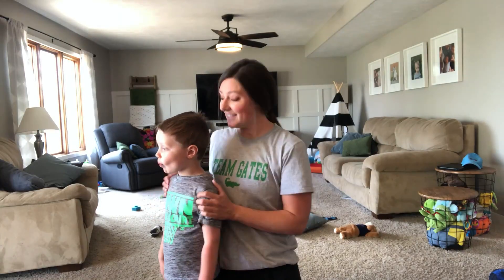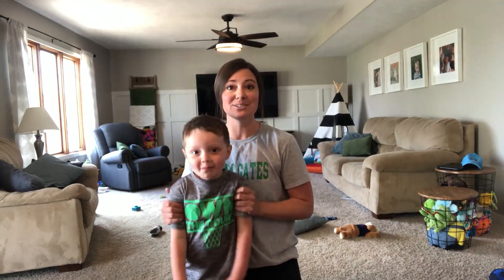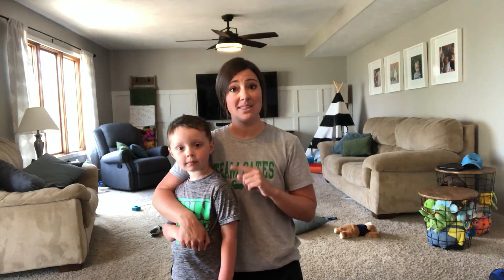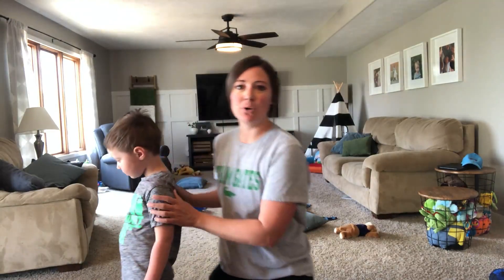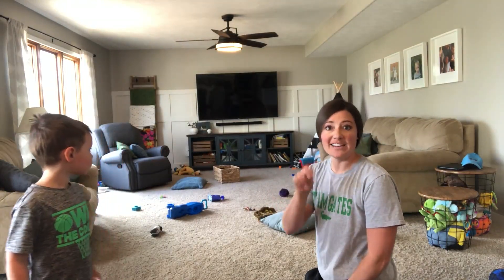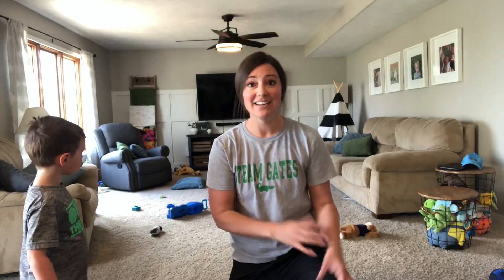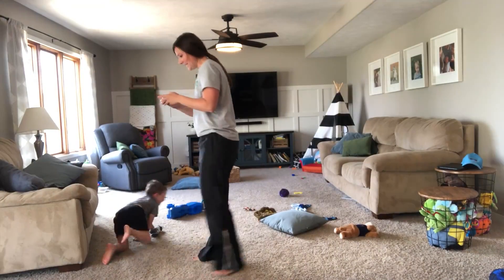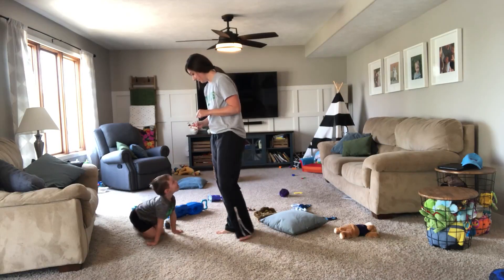Field Day Fun: Room Touch Race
Materials: timer | Follow Ms. Michel as she leads this fun challenge.